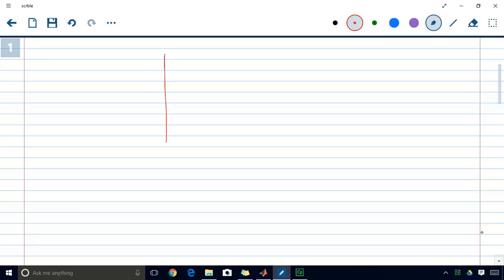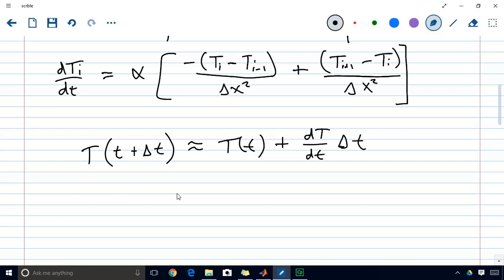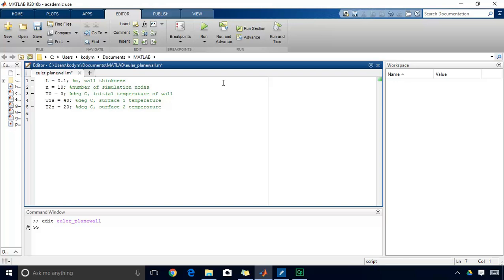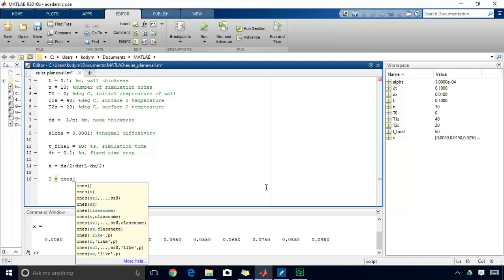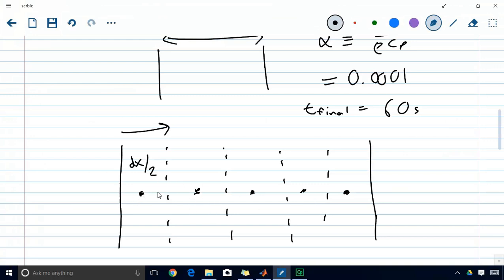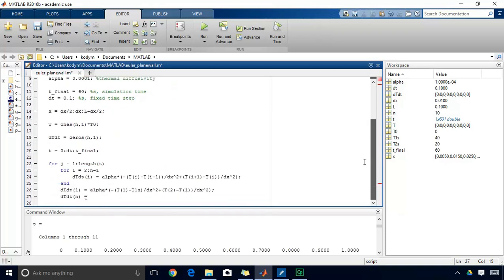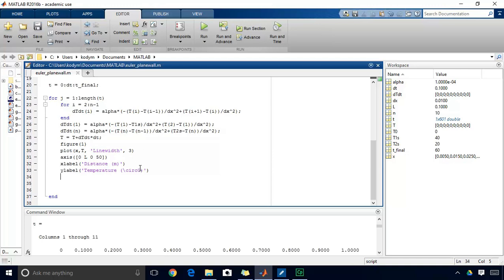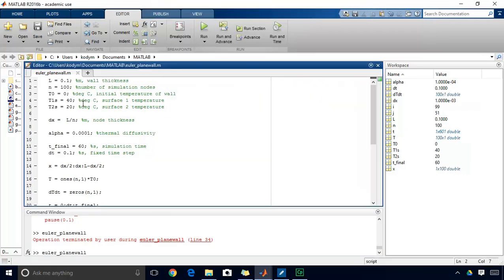Solving the Heat Diffusion Equation (1D PDE) in Matlab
In this video, we solve the heat diffusion (or heat conduction) equation in one dimension in Matlab using the forward Euler method. For the derivation of equations used, watch this video